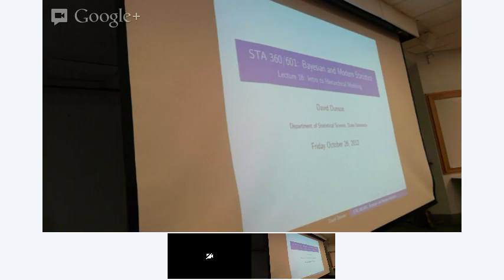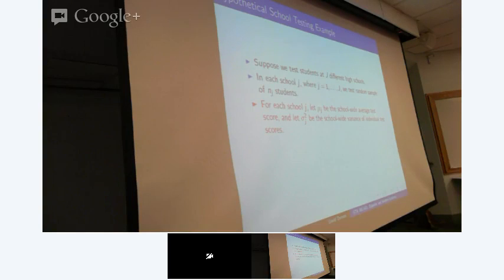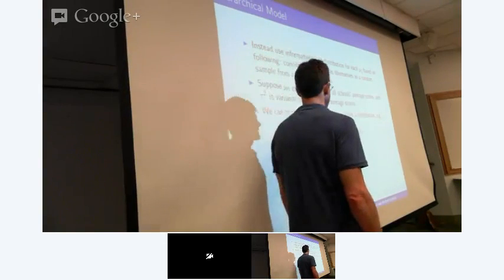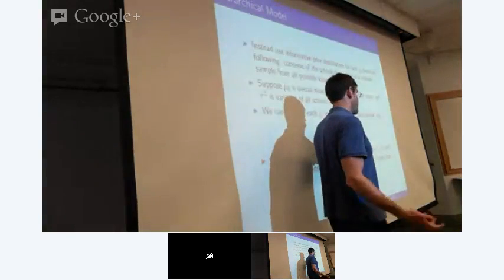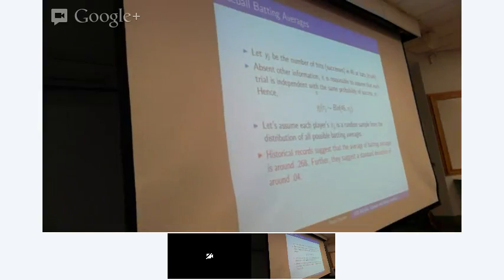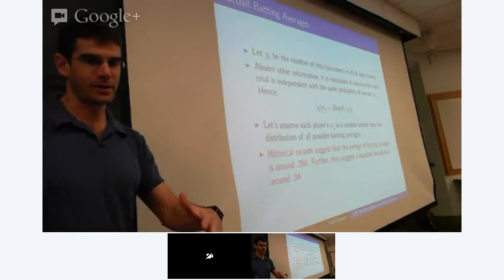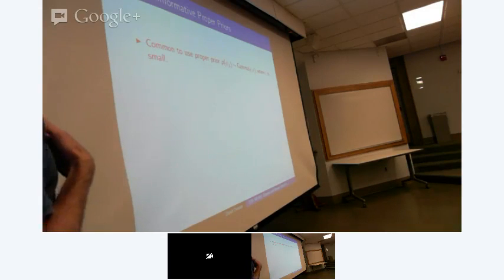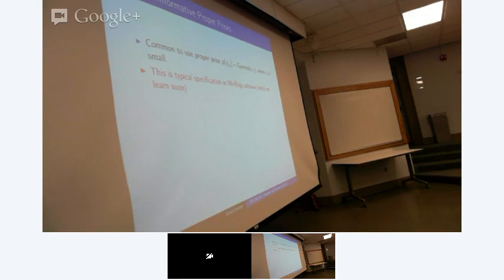Duke Bayesian Statistics (STA 601 - Lecture 16)